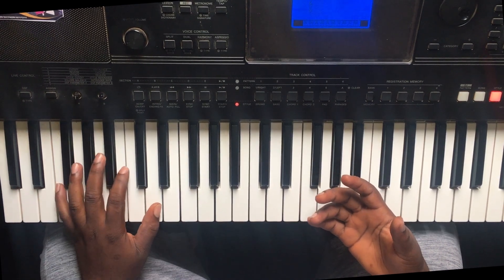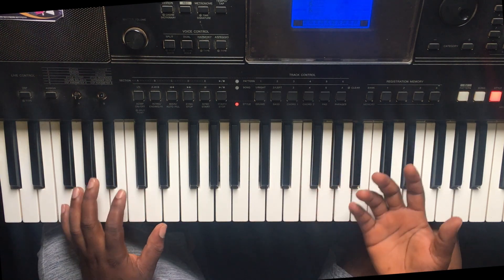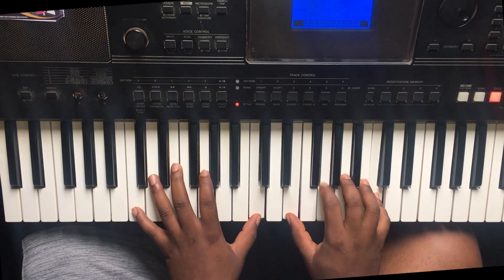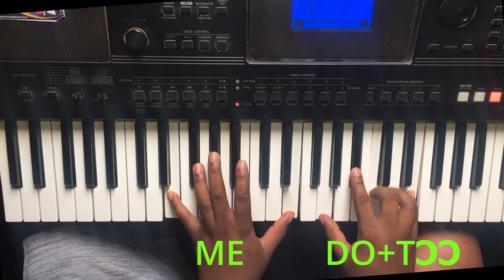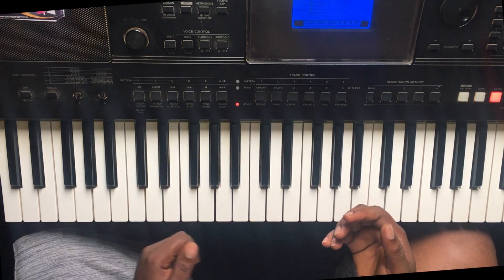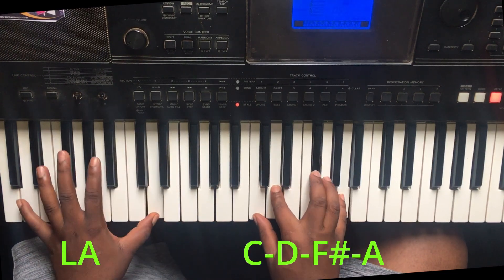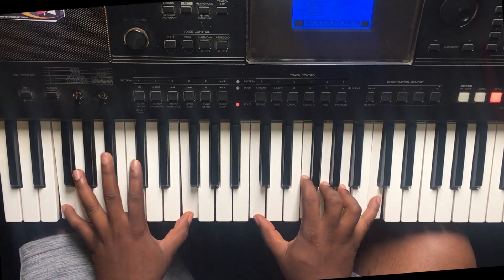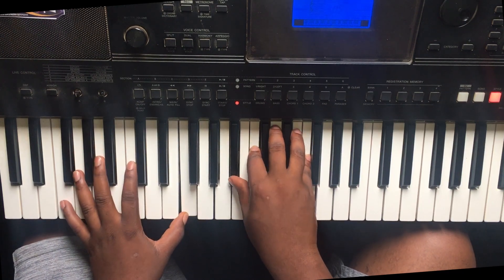COMPREHENSIVE TUTORIAL ON NYAME HYIRA ABRAHAM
LEARN NEW CHORDS FROM THE DISPLAY BELOW THE VIDEO